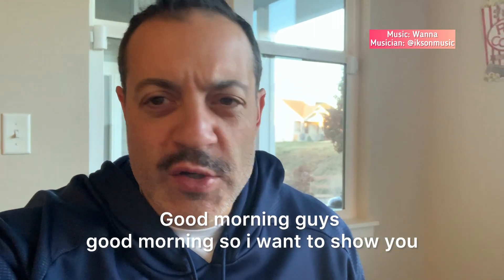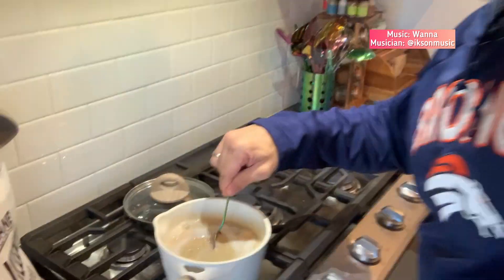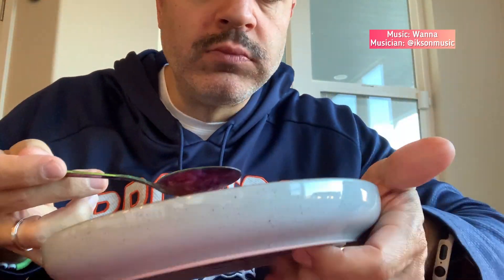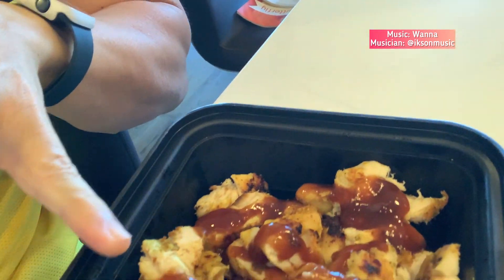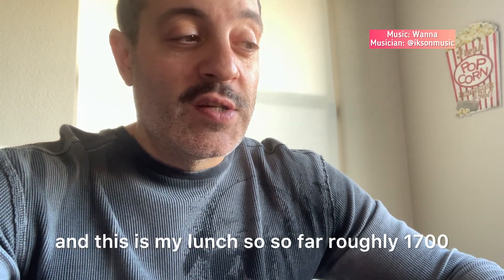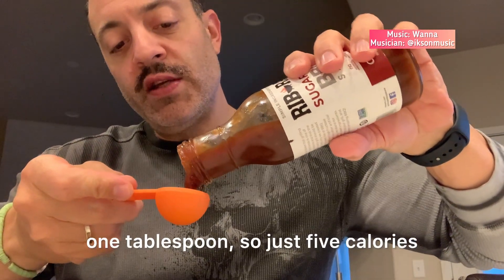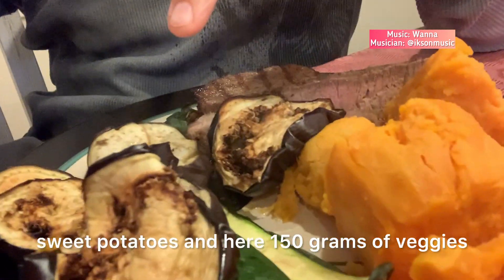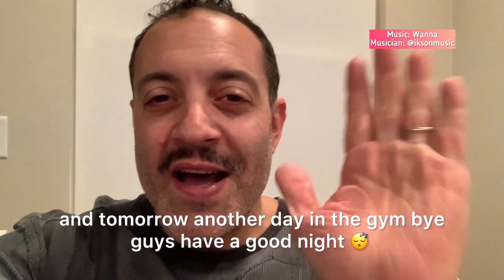A Day in the Life of a Natural Bodybuilder's Epic Eating Journey! 💪🍔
🚀 Unleash the GAINS! 🍔💪 Join me on a mouth-watering journey through a day in my bulking phase as a natural bodybuilder! 🌟🏋️‍♂️ Get ready for some serious gains and delicious bites! 🍽️✨

Discover the perfect balance between tasty and nutritious meals that fuel your gains! 💪🥦 Stay motivated, keep pushing, and let's conquer the gains train together! 🚂💯

🎬 Edited with InShot software

Let's crush it, fam! 🙌💥 bulkingseason fitfam fulldayofeating fulldaymealplan naturalbodybuilding @WNBFOfficial @MiamiPersonaltraining-kk7od

✨ ABOUT AClemente79 ✨
🔥 This channel is all about inspiration and motivation without coaching or teaching. It's a space to uplift and support one another on this incredible journey. 🤝